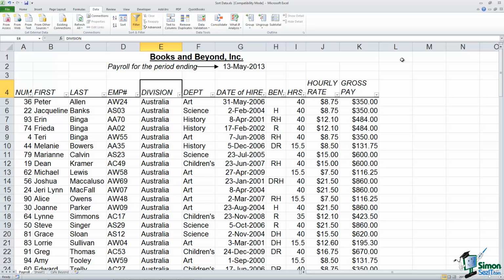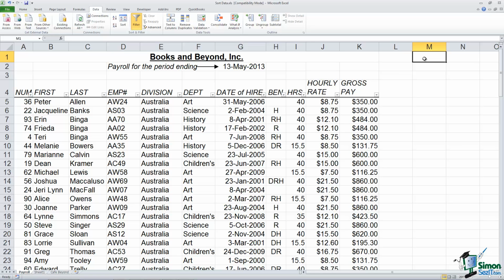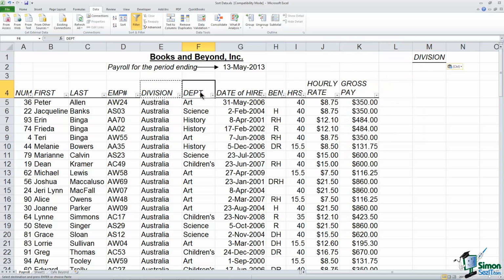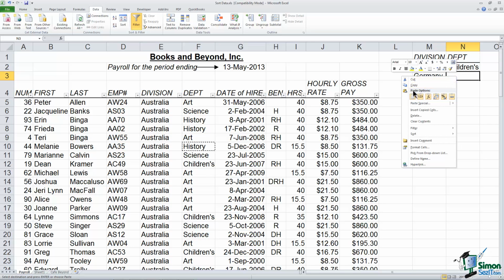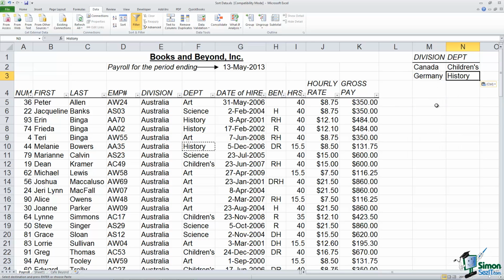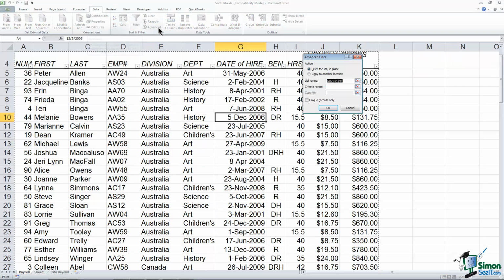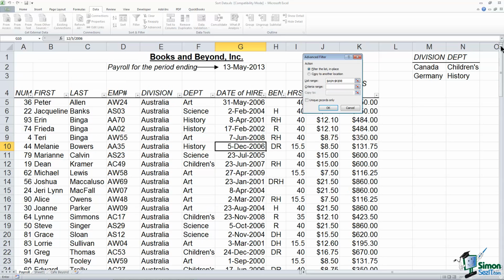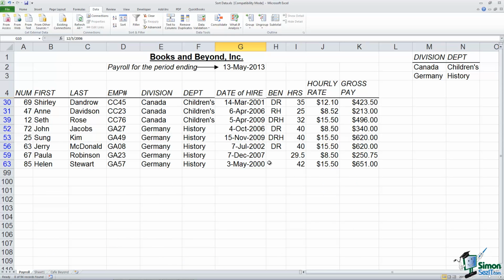EX2010 HD test